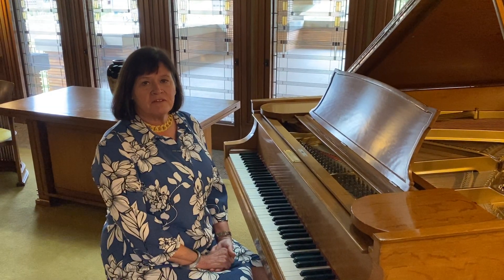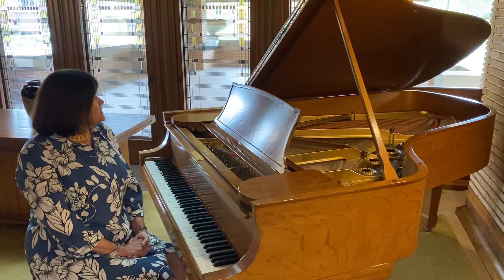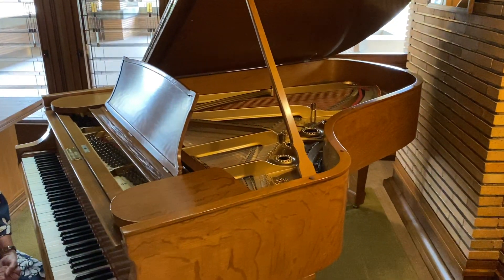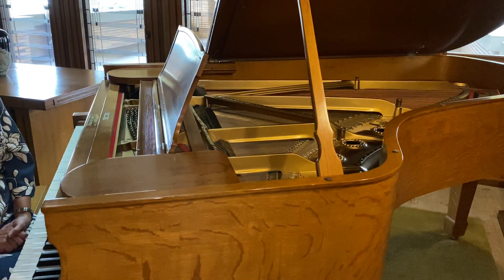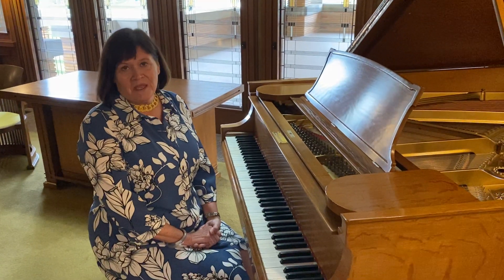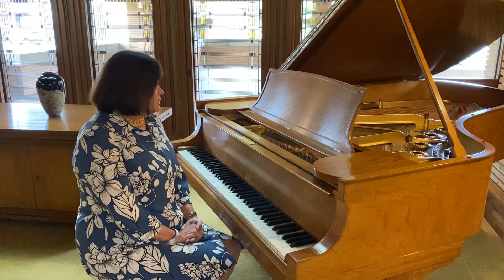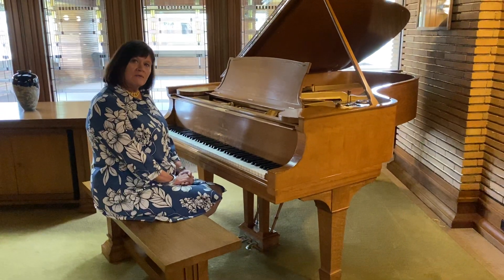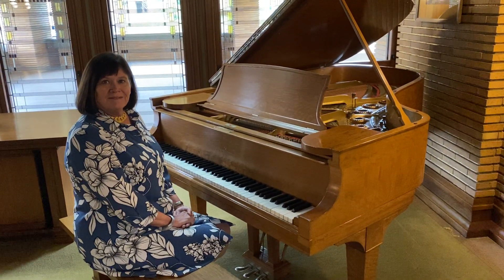The Martin Family Piano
Learn more about this beautiful Steinway and how it found its way back home after restoration.